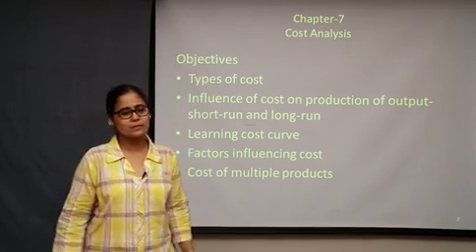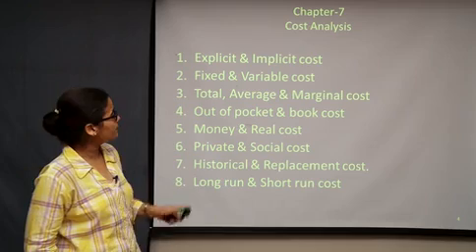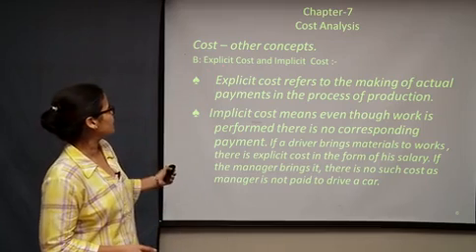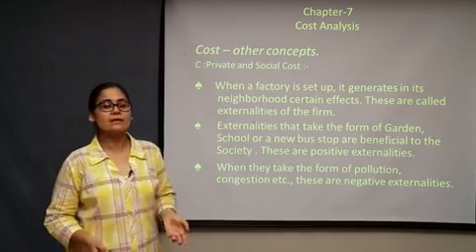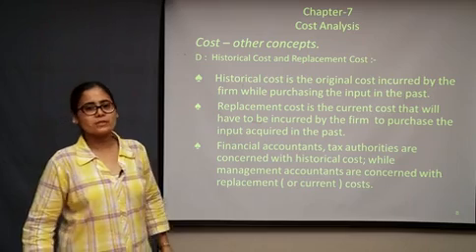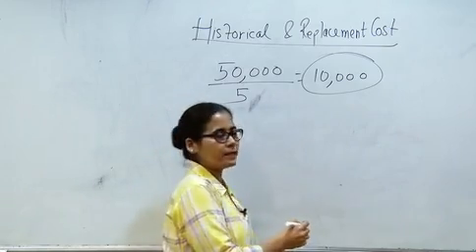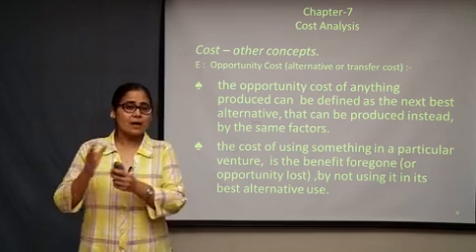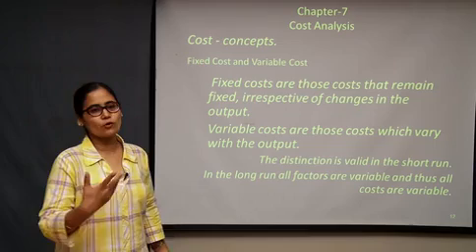Managerial Economics 06 0701